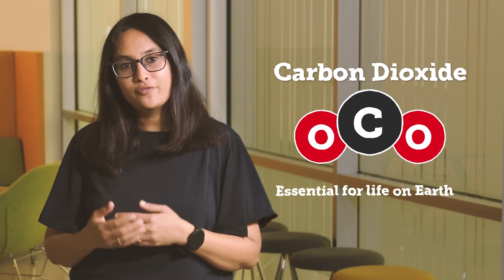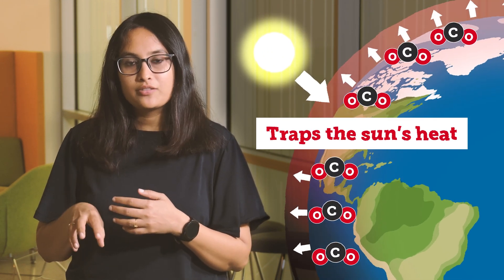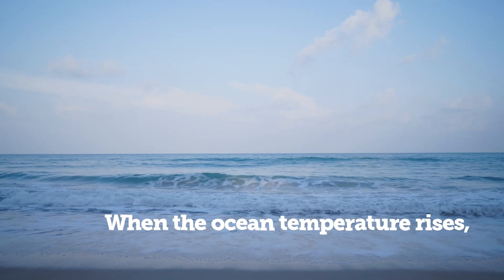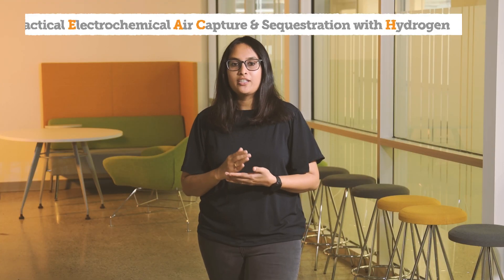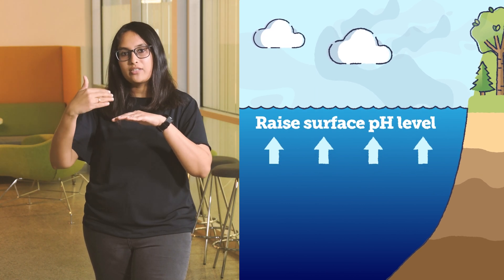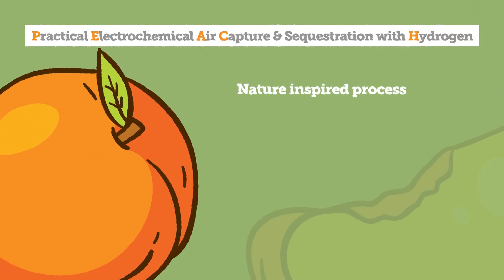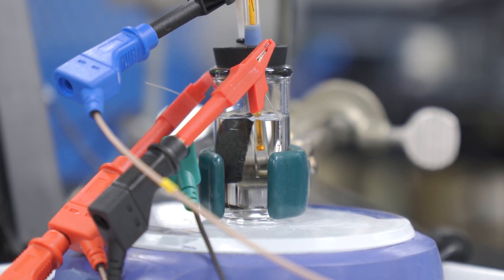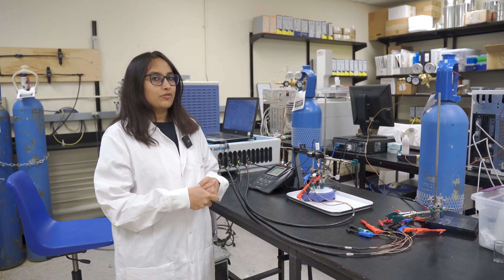Carbon Capture 101: Nature-inspired technology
UCalgary postdoc Dr. Arthi Gopalakrishnan, PhD, explains what carbon capture is, and how the multi-disciplinary Practical Electrochemical Air Capture & Sequestration with Hydrogen (PEACH) team are using a nature-inspired process to help reduce carbon in the earth’s atmosphere.